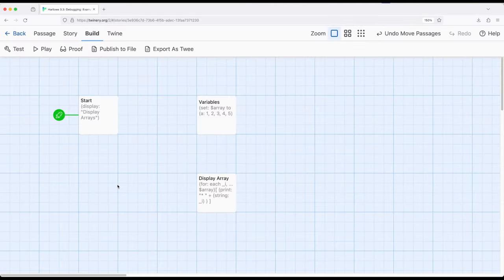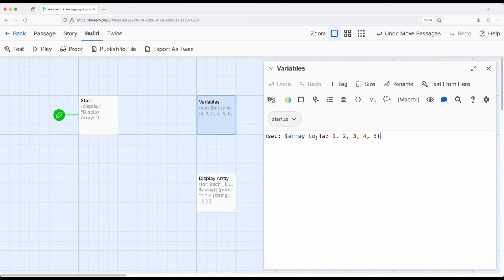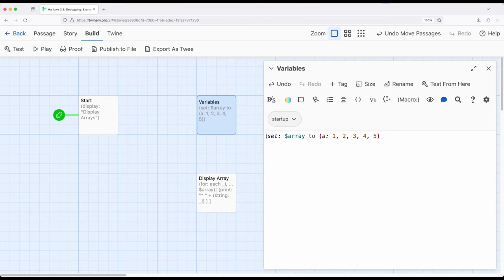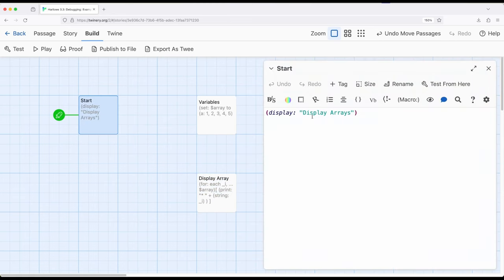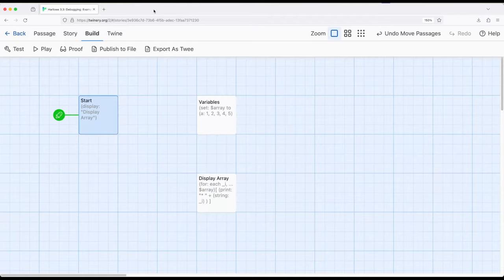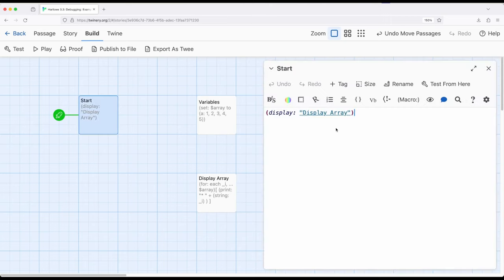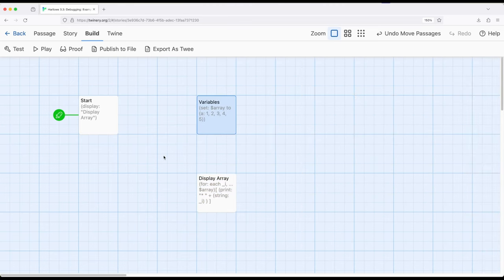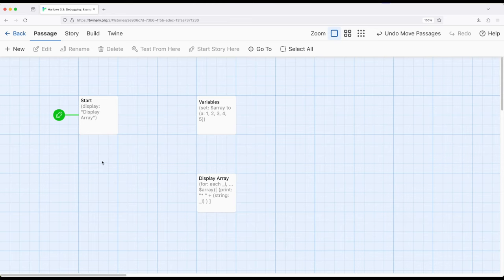Twine 2.8: Harlowe 3.3: Debugging: Example: Guided by Editing Colors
This video demonstrates how the syntax highlighting, use of colors for certain combination of symbols, can help guide authoring a story in Harlowe 3.3.